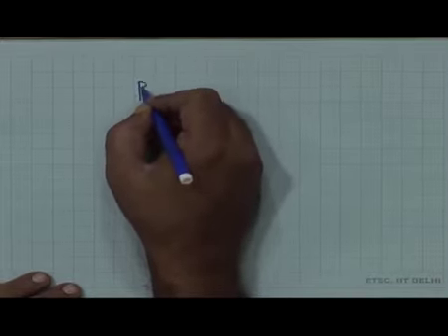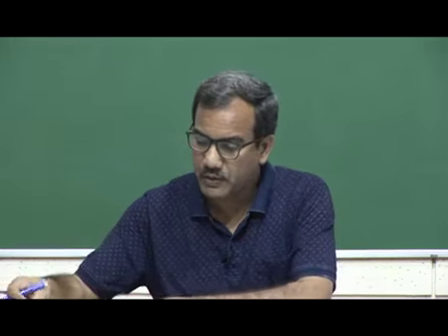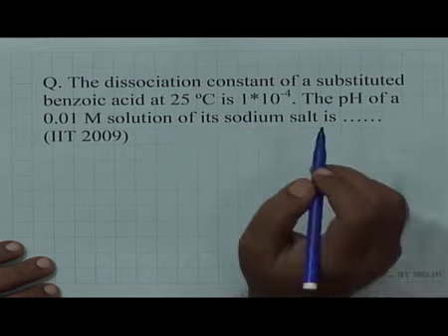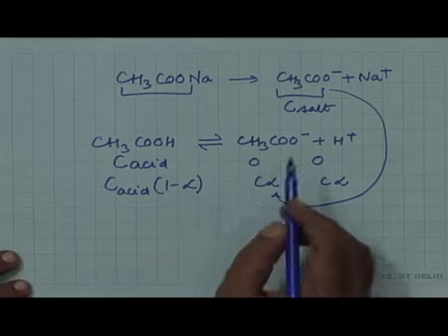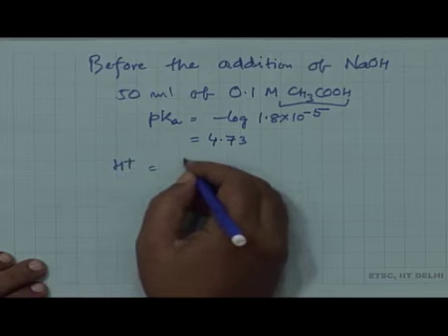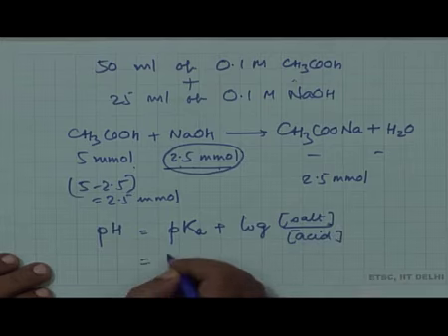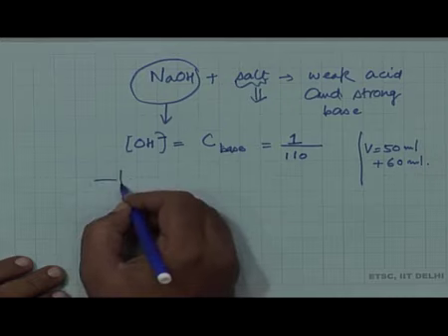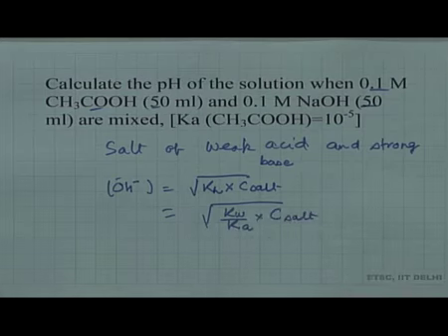Chemistry Class 11 Unit 07 Chapter 07 Ionic Equillibrium L 7/8